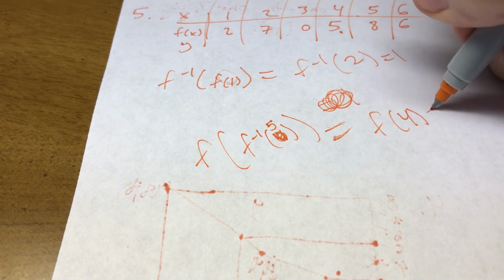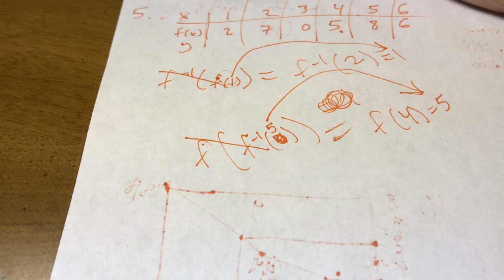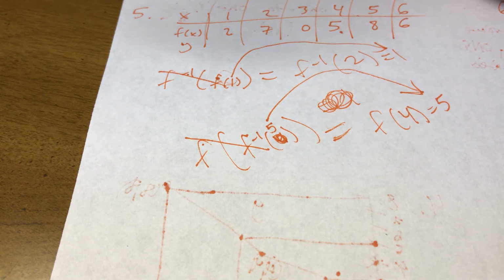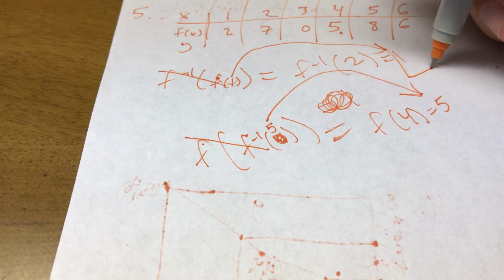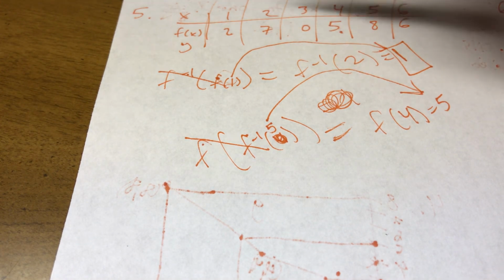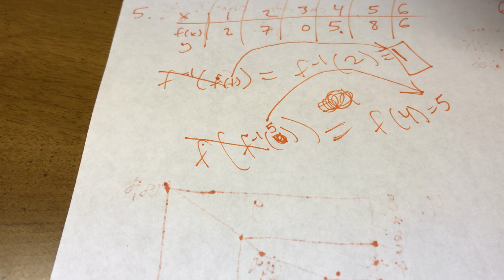One-to-one Functions & Inverses of Functions Part 2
Again, hopefully the title of the video is self-explanatory.